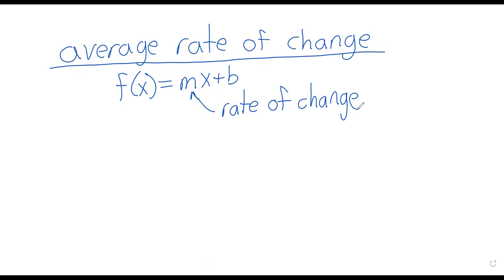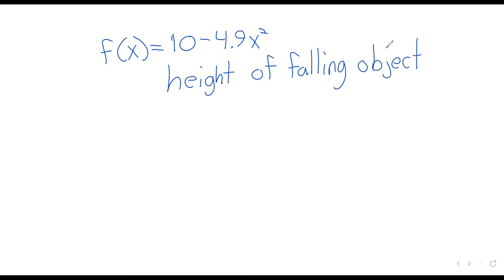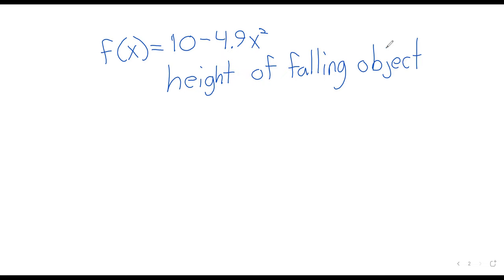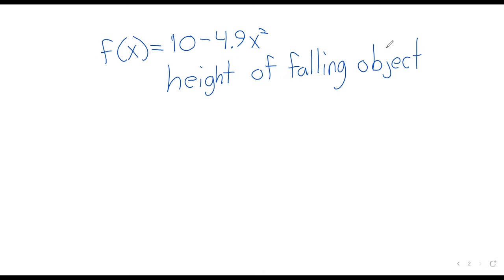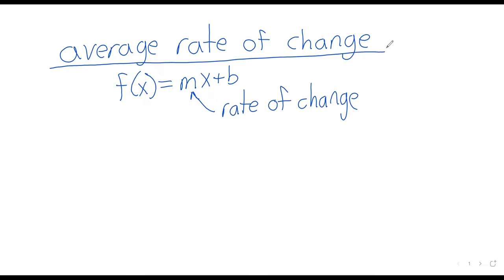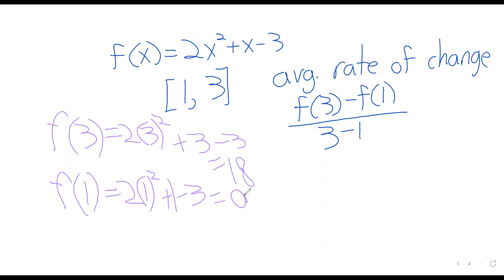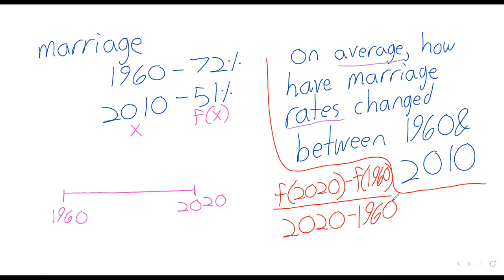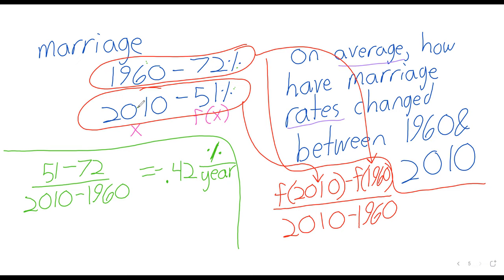College Algebra Week 5 Wednesday